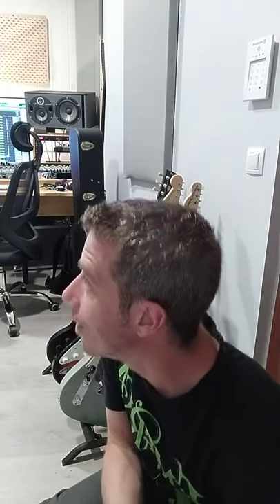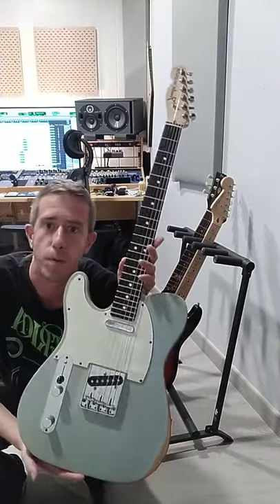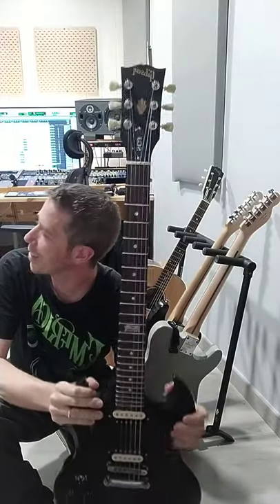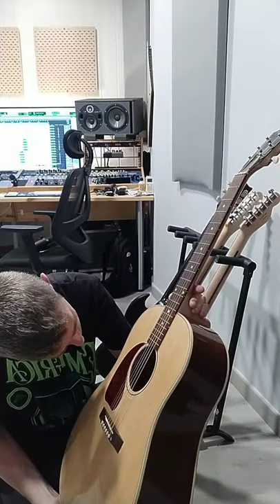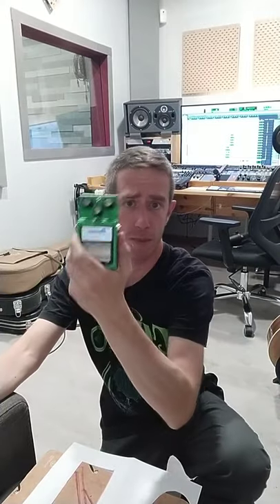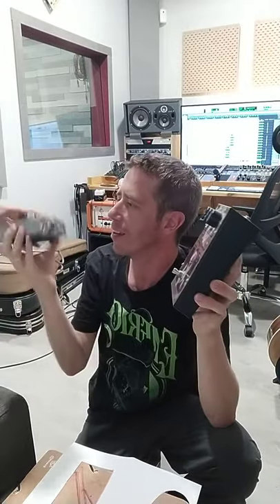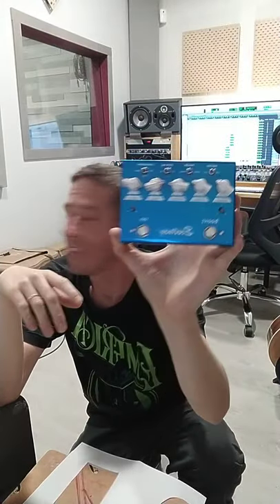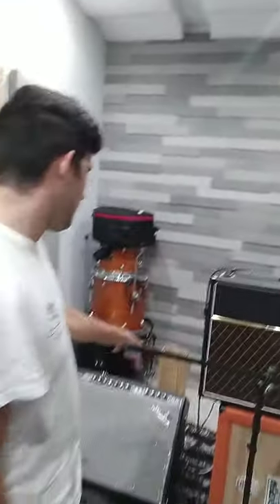Day 5 - Guitars, Amps, and gear - Den López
Pau and I tell you about what gear we used, how the amps were set up, and what impressions we had of the recording😃. Know the name of each guitar and the story behind each pedal.